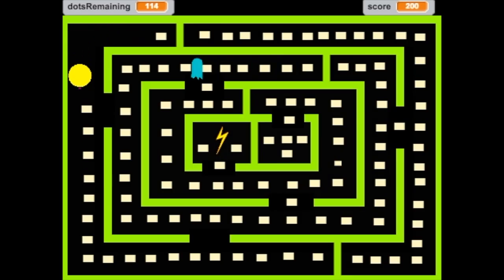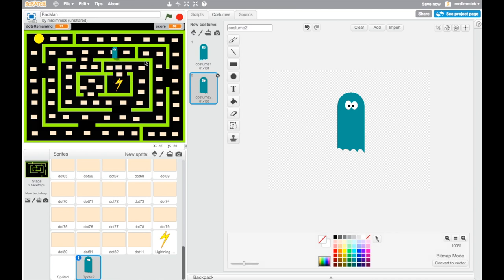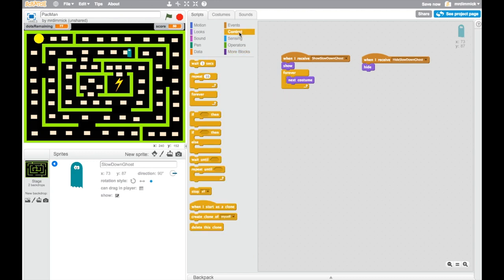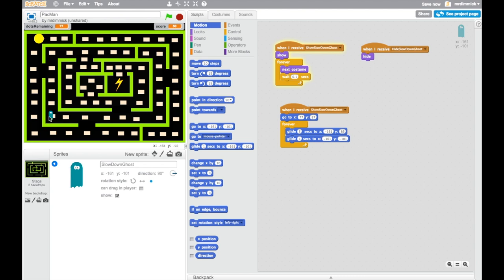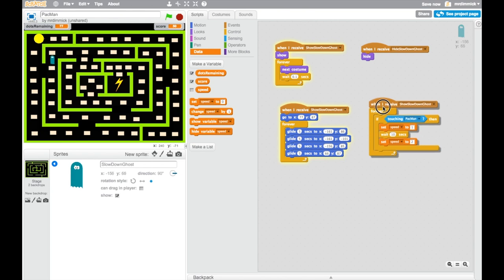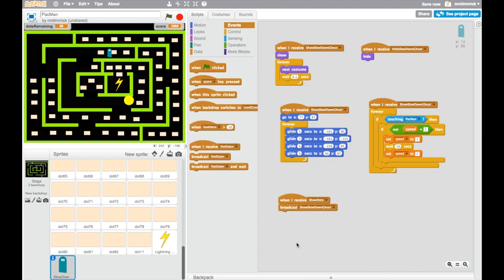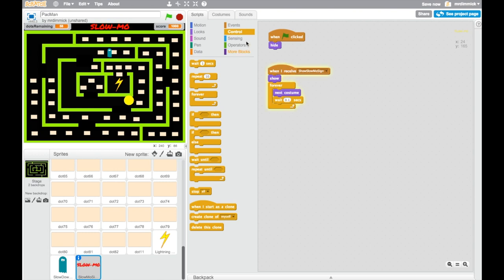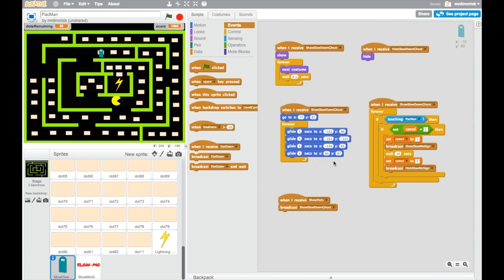Making Games in Scratch - PacMan - Part 8: Adding a Slow Down enemy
** UPDATED SERIES **
Learn how to make a PacMan clone in Scratch 3.0 by watching my updated tutorial videos

In this video you will learn how to add an enemy sprite that slows PacMan down when it touches him.

The development of these teaching materials is heavily indebted to Anthony Orme for his fantastic Scratch PacMan worksheets that he contributed to Teach-ICT.com